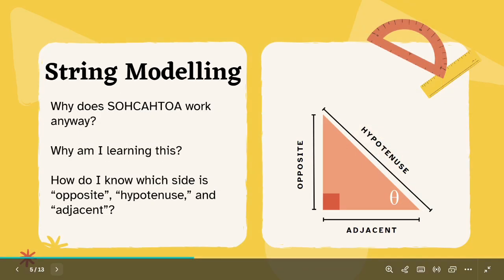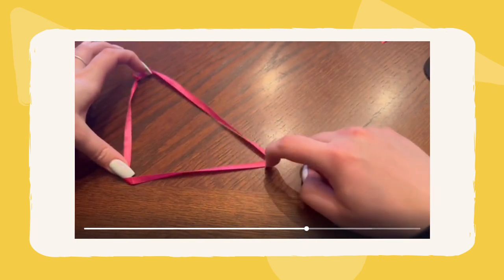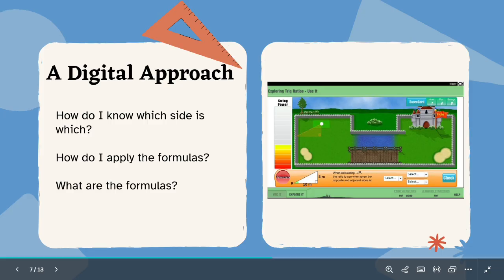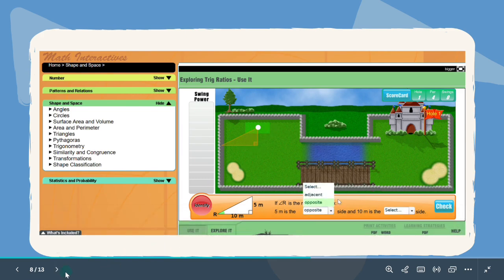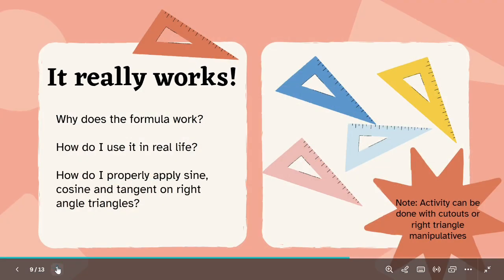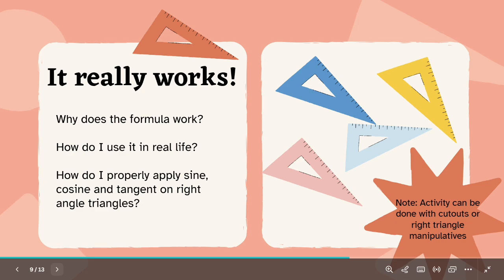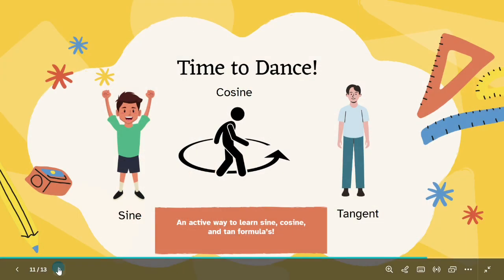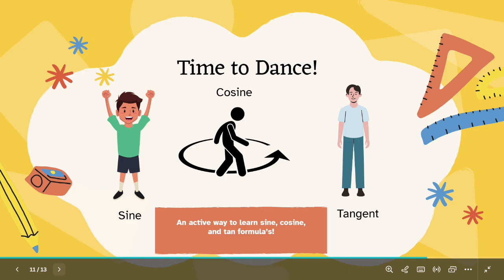April 10, 2025